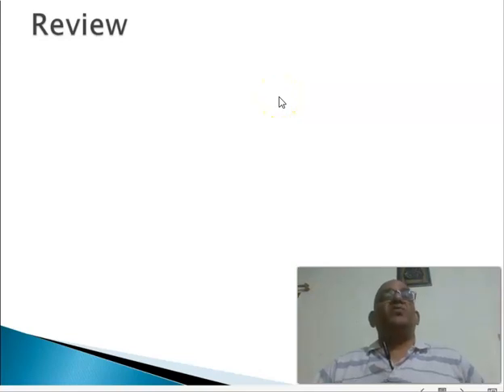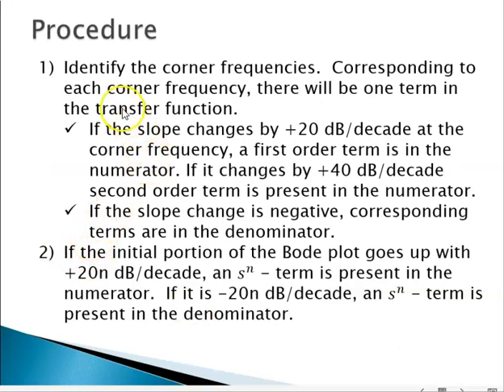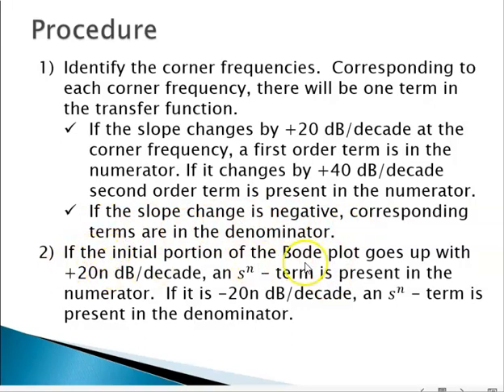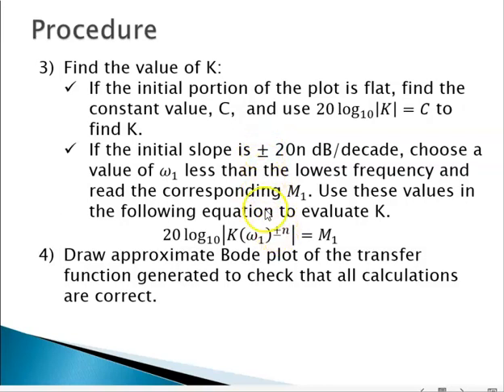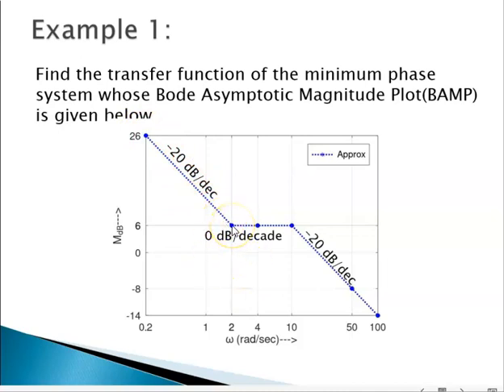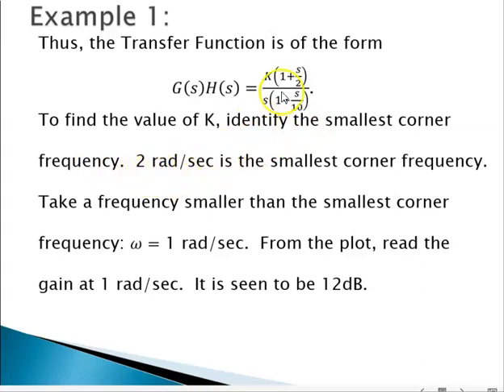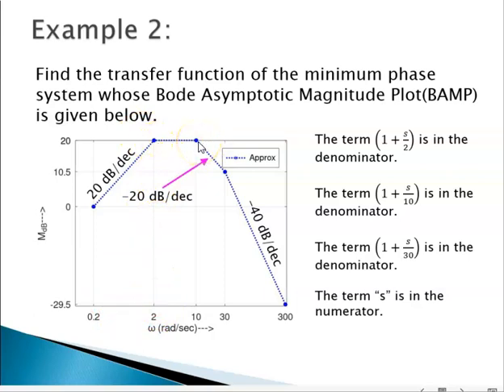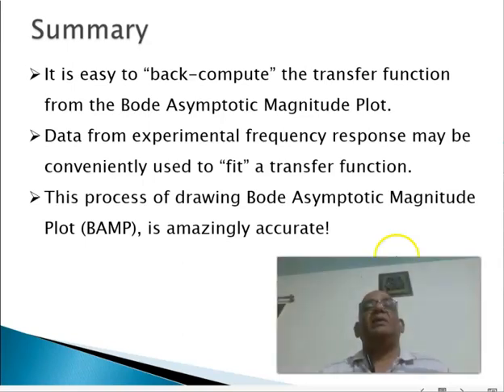Control 58 TF from asymptotic plot